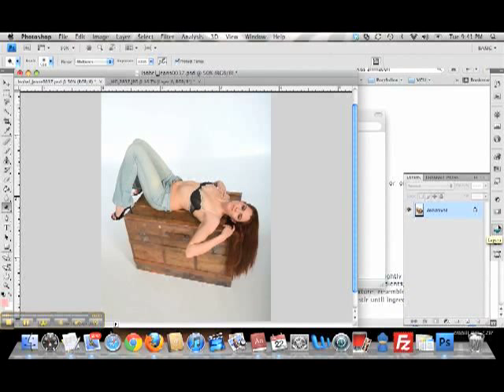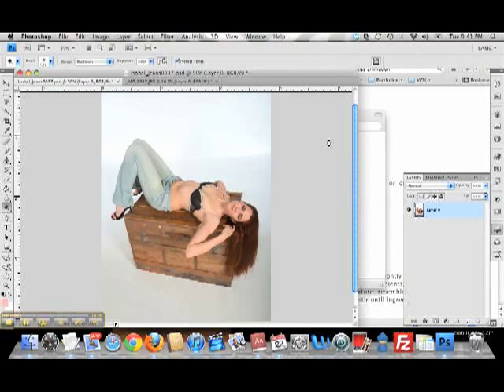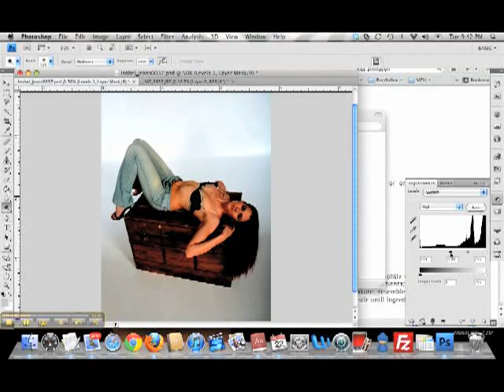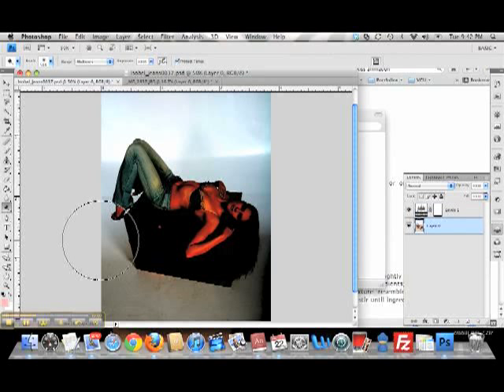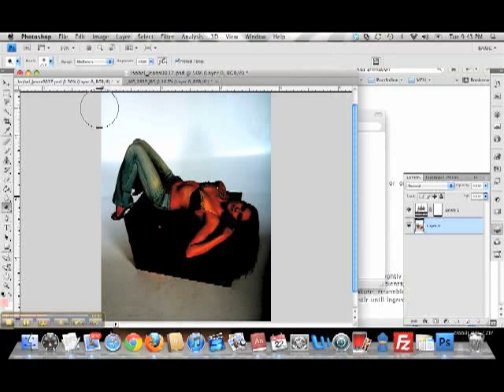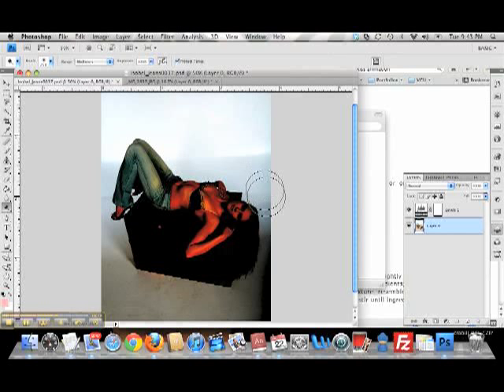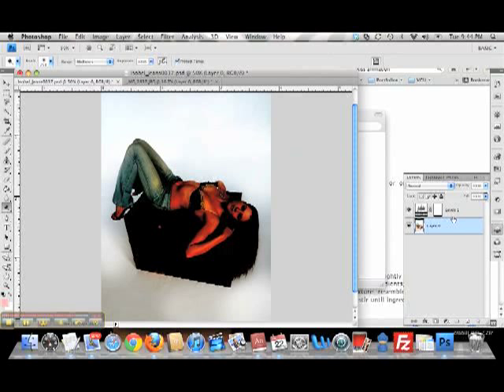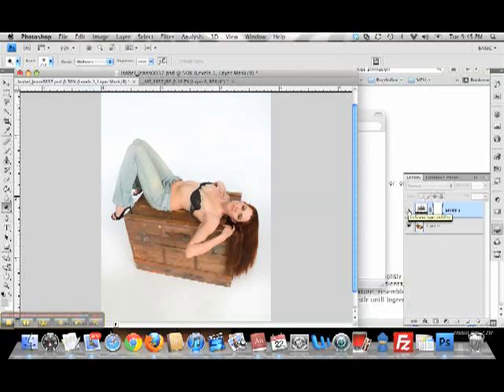Basic photo editing for camgirls #2, Shadows